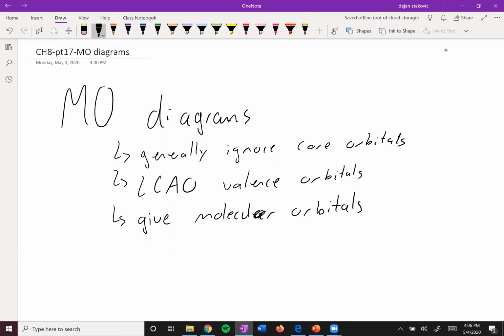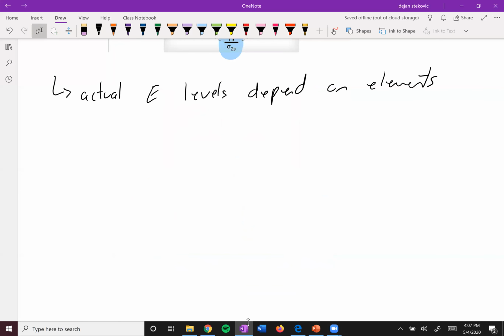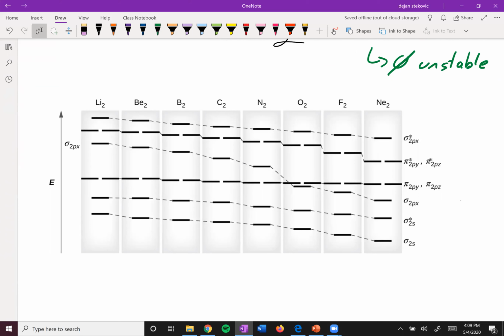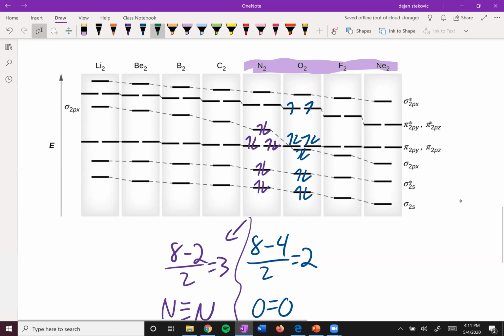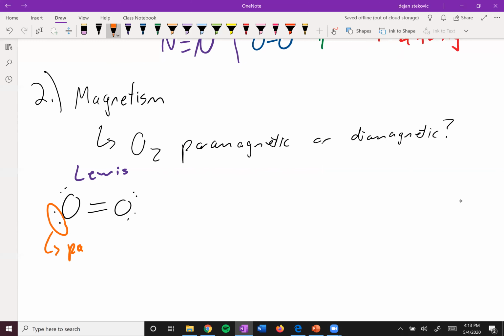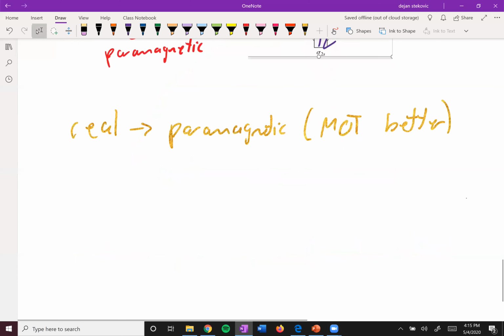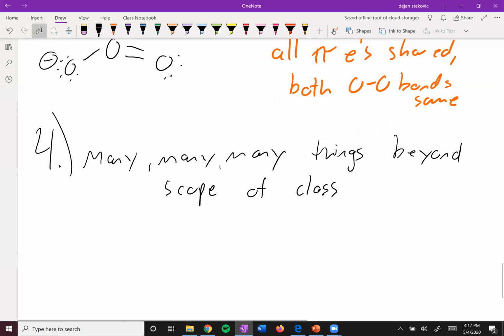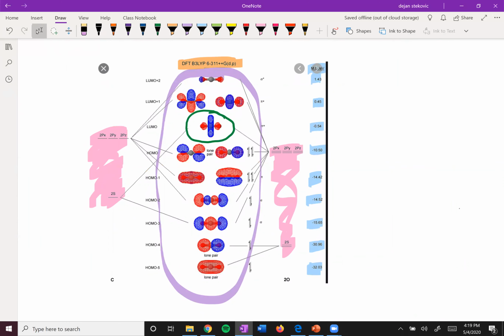CHEM101 CH8 pt11 mo diagrams